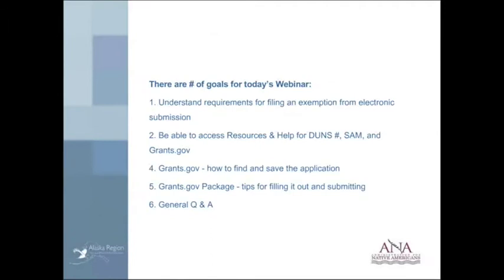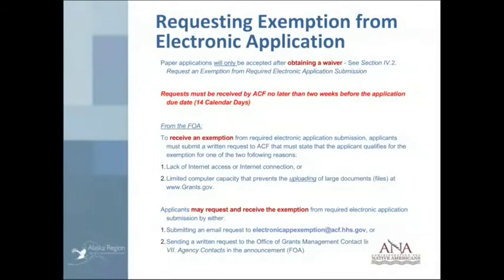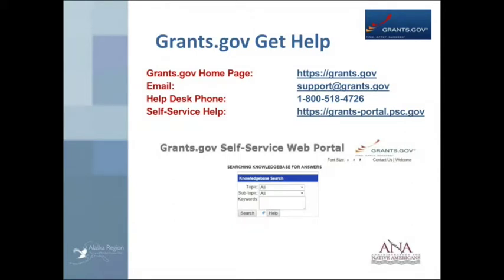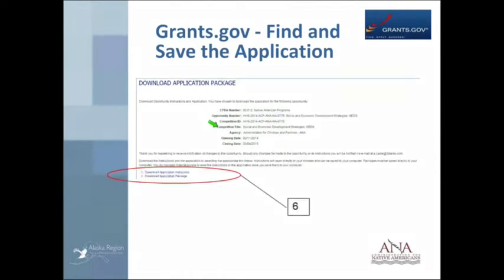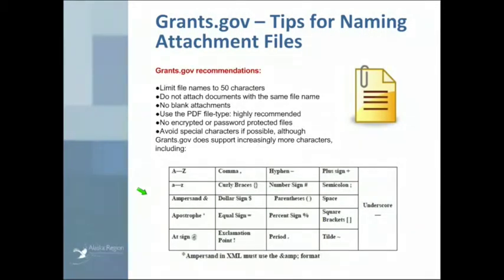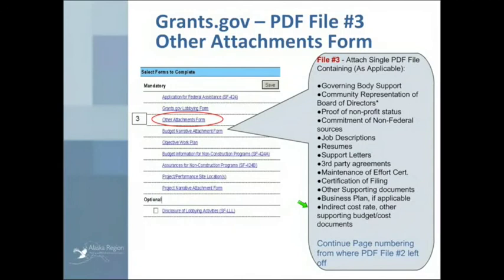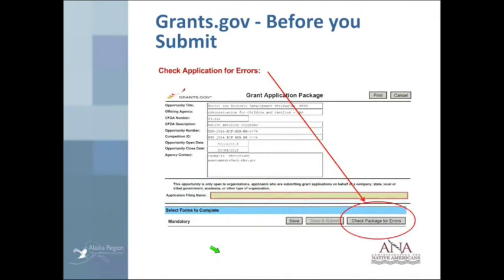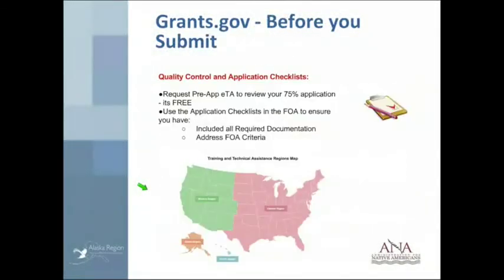ANA 2015 Application Tips and Pointers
A 508 compliant version of the transcript will be available soon for this webinar.